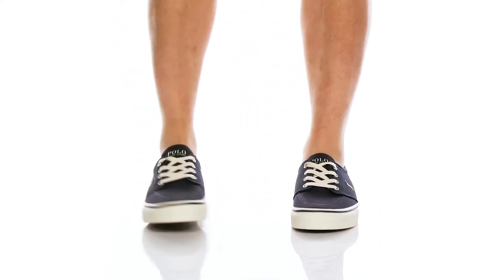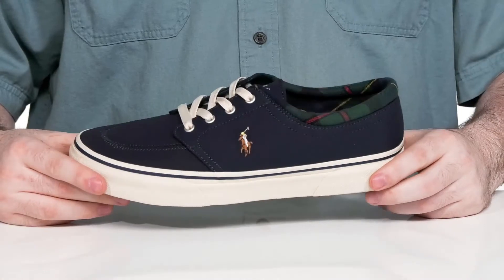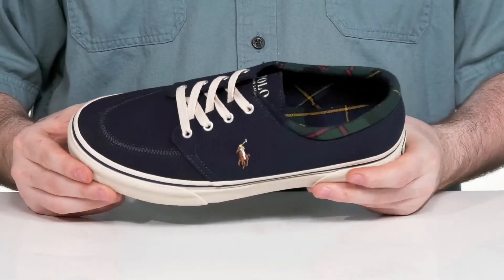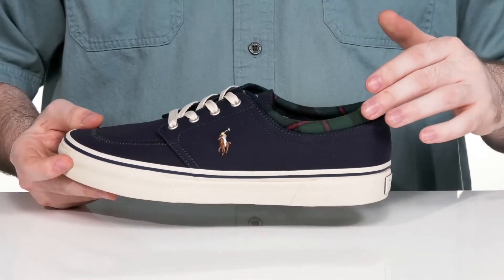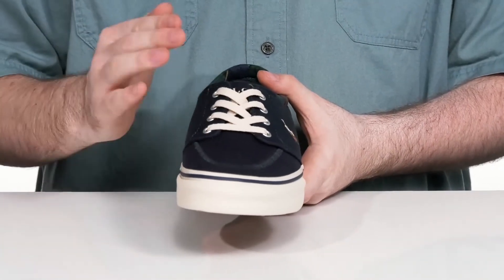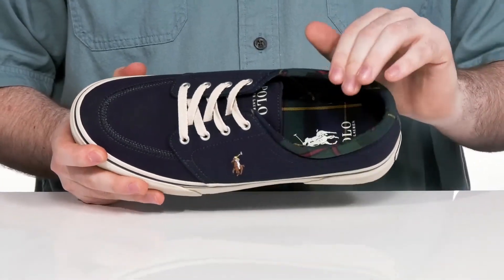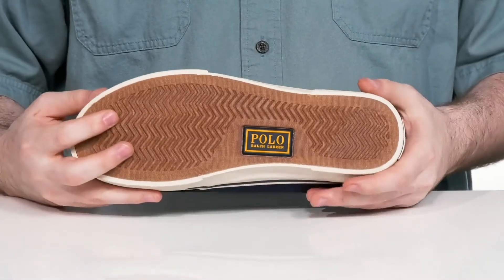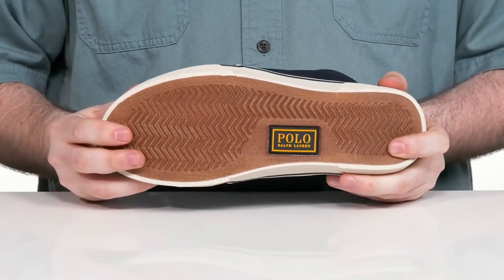Polo Ralph Lauren Faxon X SKU: 9578332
The Polo Ralph Lauren&reg; Faxon X features a modernized silhouette and stitching at the vamp inspired by classic boat shoes. Crafted from cotton canvas, it's finished with Ralph Lauren's signature embroidered Pony.
Padded collar for added support.
EVA footbed and reinforced heel.
Signature Pony embroidered on upper.
"Polo" printed at the tongue and debossed at the heel.
Treaded rubber outsole.
Canvas upper and lining.
Man-made insole and sole.
Imported.